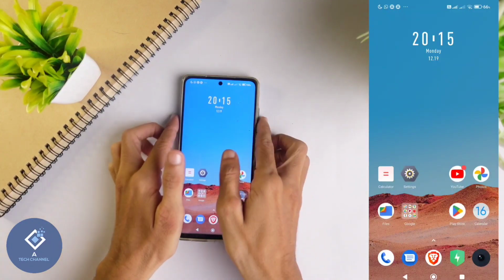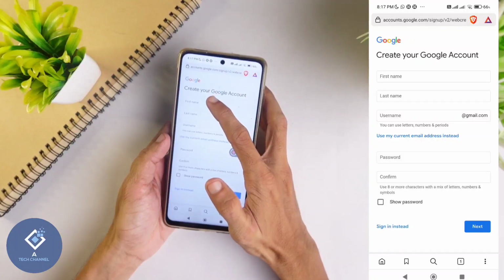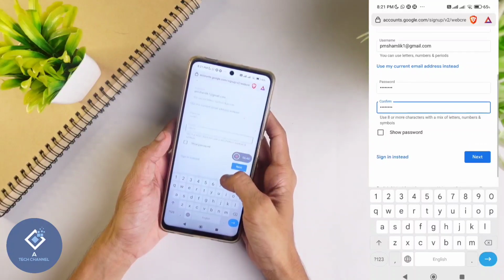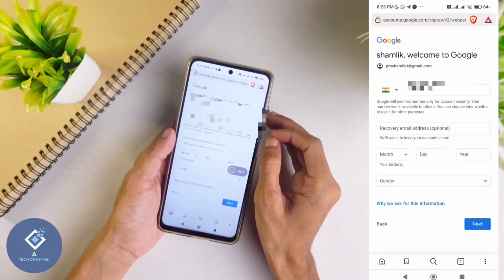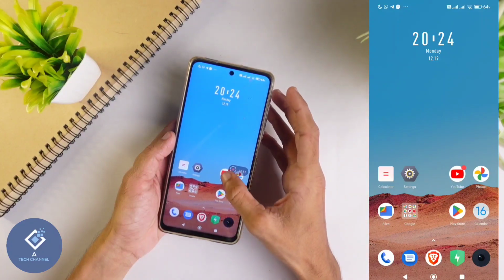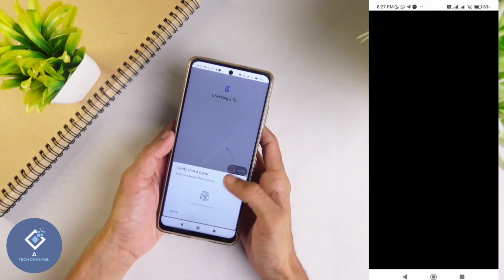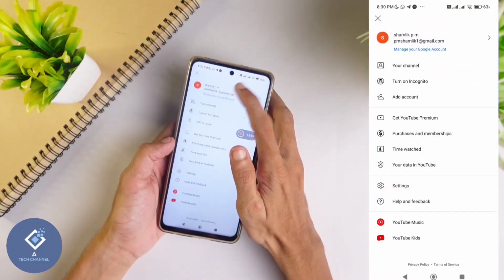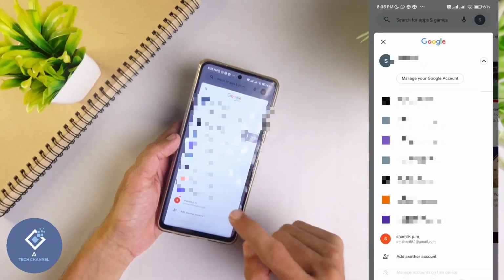How To Create A New Google Account | How To Create New Gmail & Youtube Account | Google Services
in this video we will be telling about how to create new google account. we will be also telling about how to create new gmail or youtube account. lets check about how to make new google account or how to create youtube account and how to create new gmail account in english. how to make new google account and how to make new youtube account and how to make new gmail account in english